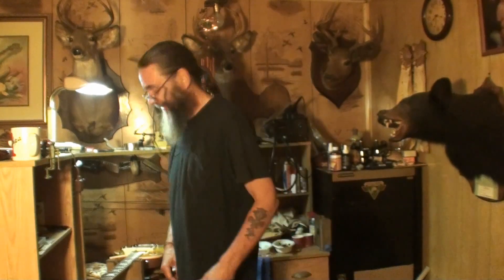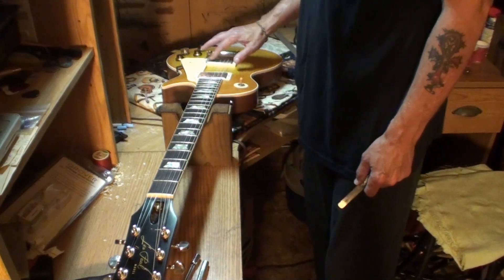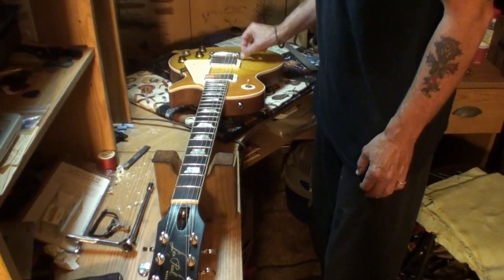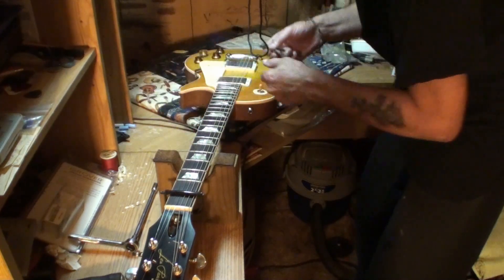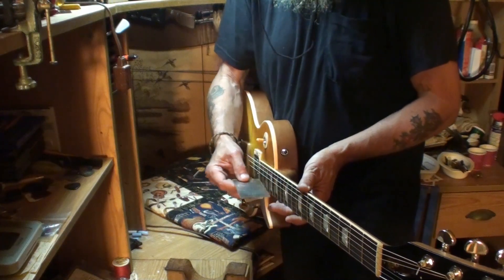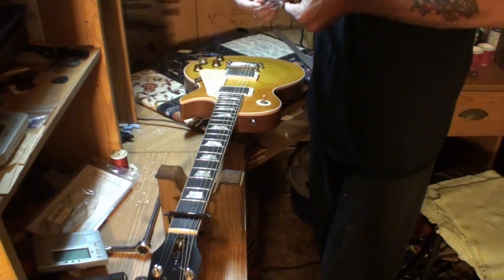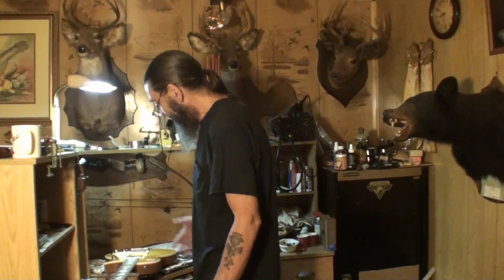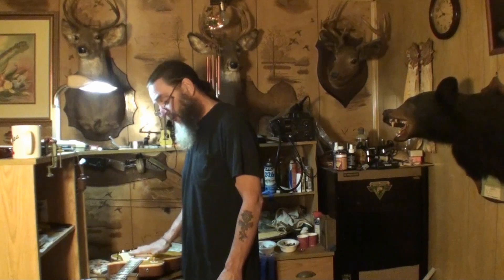GIBSON LES PAUL REPAIR PART 1of2